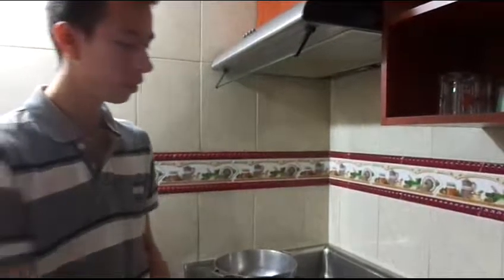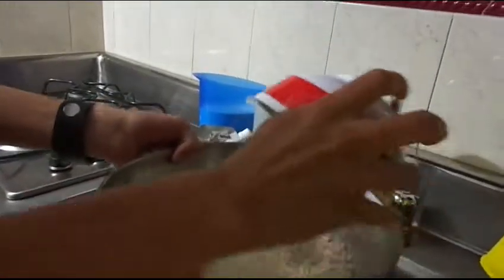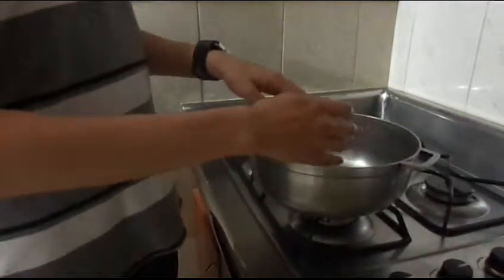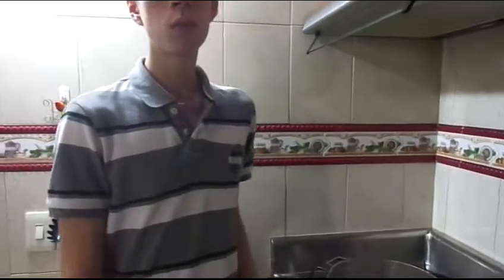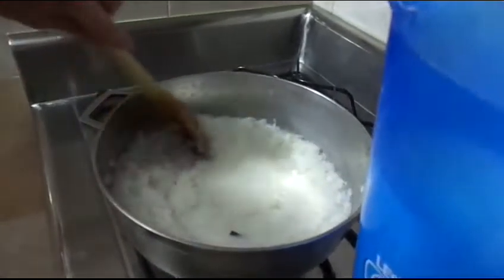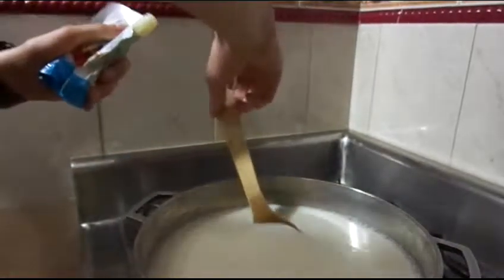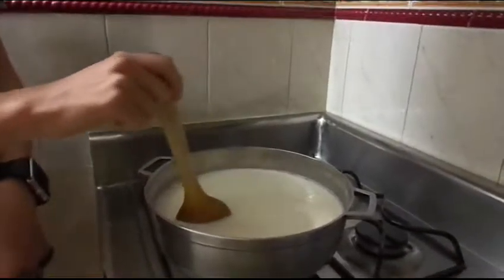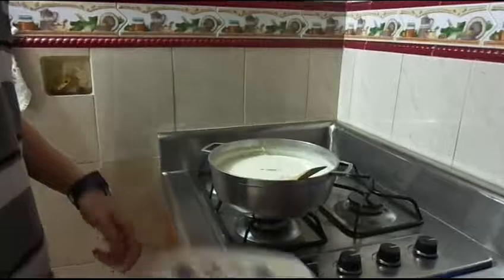rice pudding recipe